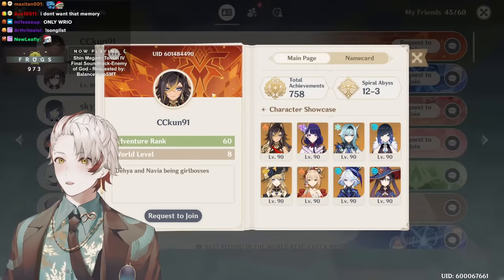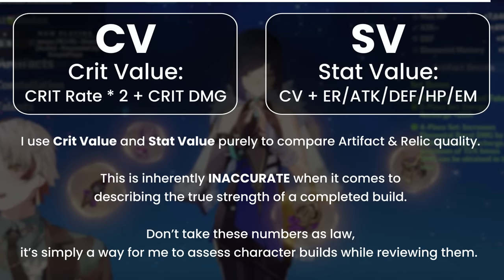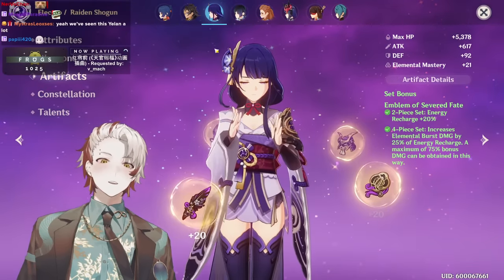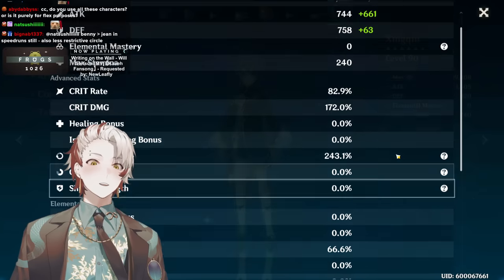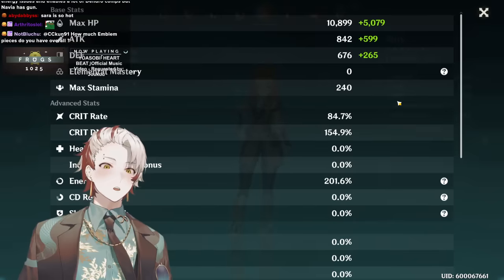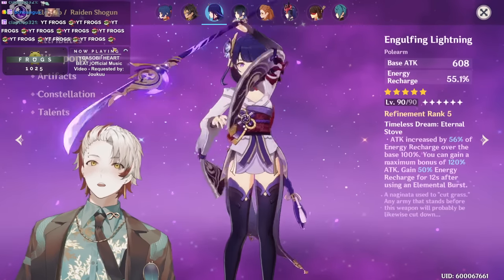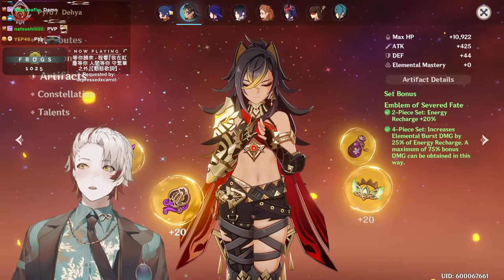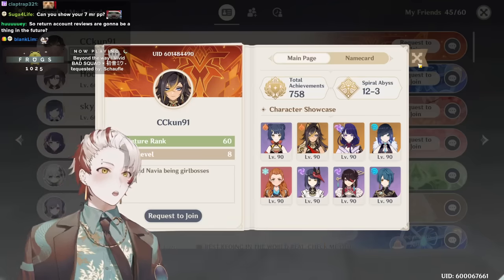They Have NEVER Left This Artifact Domain in Genshin Impact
▼ EXPAND ME ▼

0:00 | Mona
1:58 | General Overview
4:52 | Xingqiu
6:15 | Beidou
7:17 | Sara
7:46 | Aloy
8:24 | Yelan
9:57 | Raiden Shogun
10:35 | Dehya
11:13 | Xiangling

➤ Formula used to calculate crit builds:
➤ using artifact stats only, 1 + CR * CD || for example, +50% CR and +100% CD from artifacts only would be 1 + 0.50 * 1.00 = 1.5
➤ this is a close approximation of mathematical dps strictly considering CR and CD (no ATK factored)

➤ Artifact "Crit Value" quality:
➤ 2 * CR + CD || for example, 10% CR and 20% CD artifact would have 40 "Crit Value"
➤ "Stat Value" = CV + ER + HP/ATK/DEF (depending on character's scaling)
We call it RV in this video but will refer to it as SV in the future.
These calculations are simply to gauge how well an artifact rolled and aren't indicative of a build's true strength.